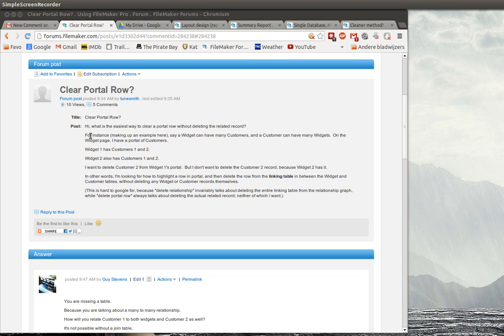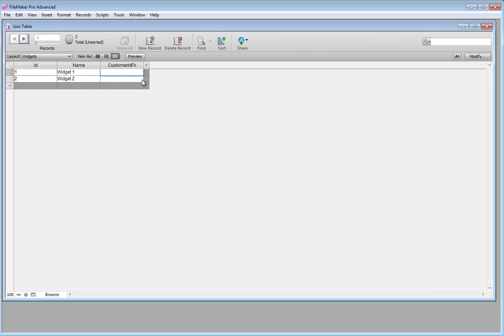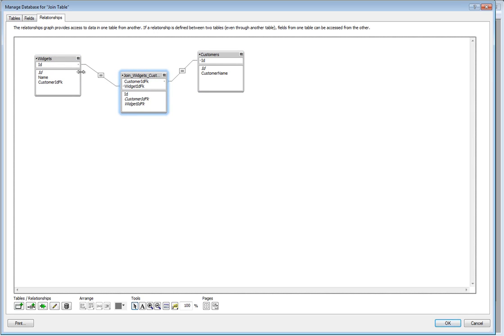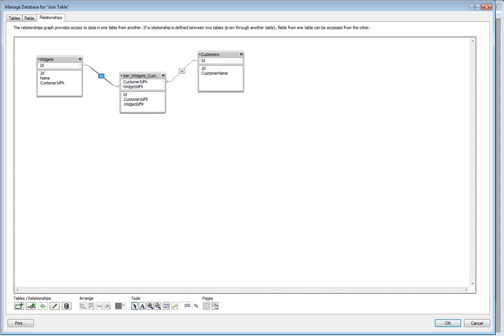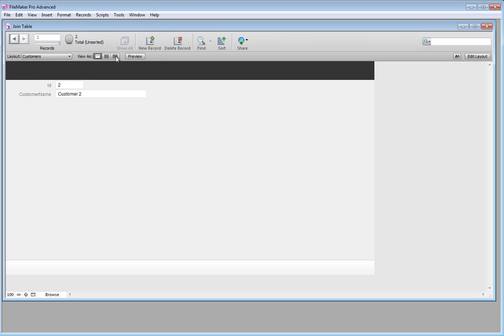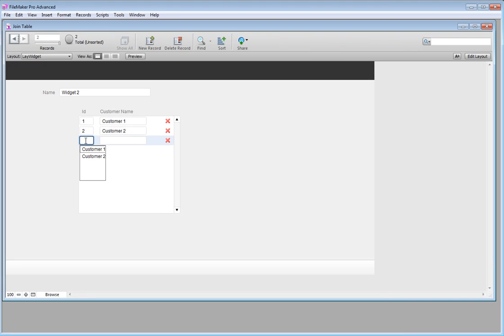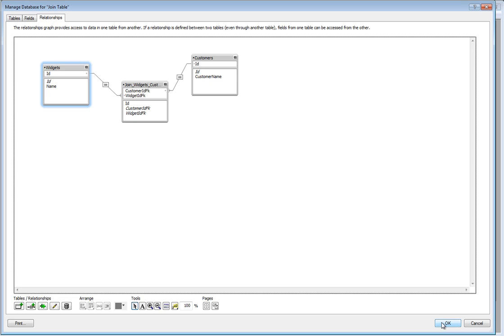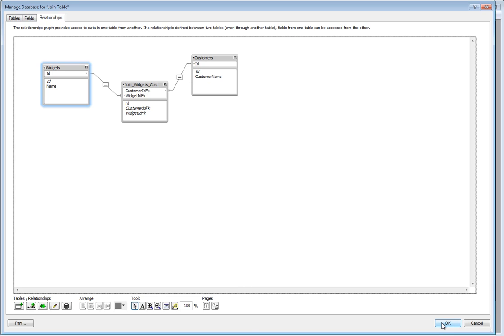Filemaker Join Table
A many to many relationship in Filemaker requires a join table. Here's how you do it.